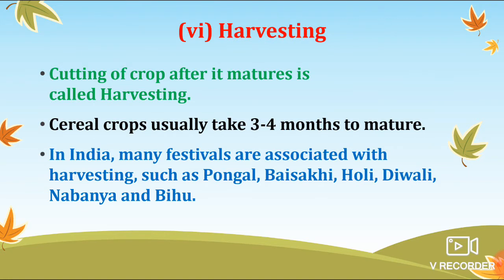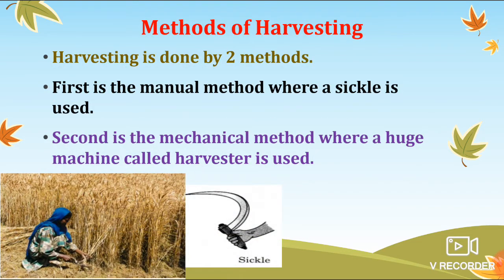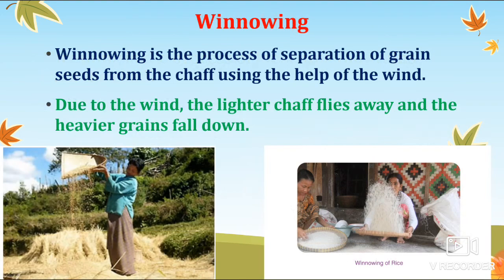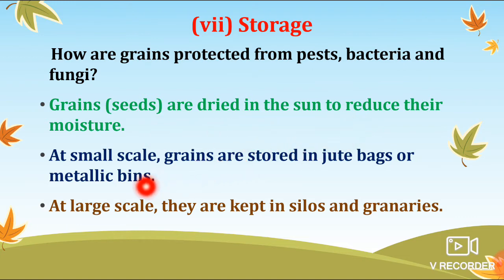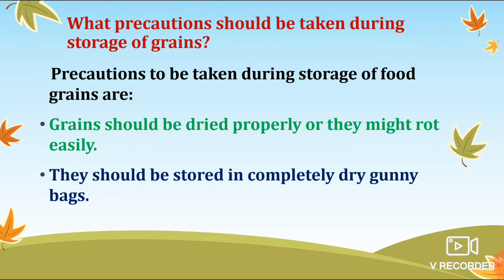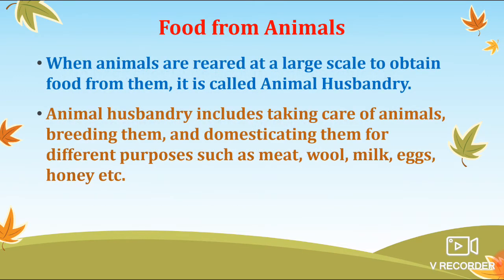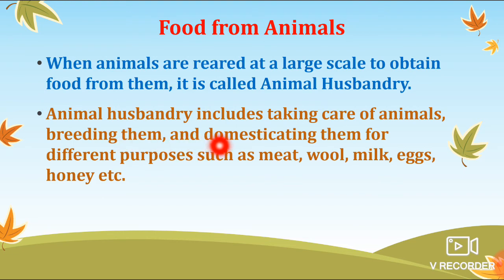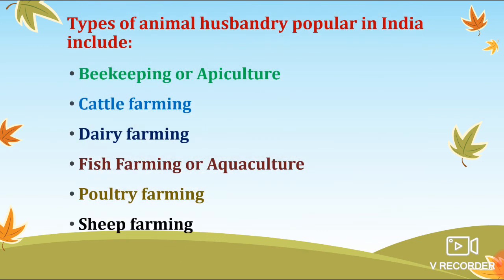NCERT CLASS-8🇮🇳Crop Production and Management Part-6By-Vivek Singh Special Educator ABPS JAGDISHPUR